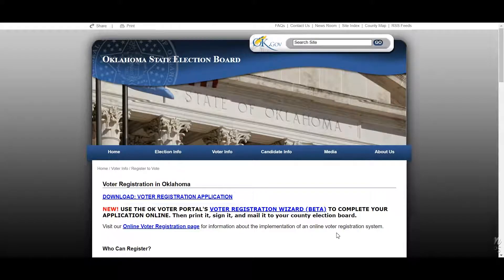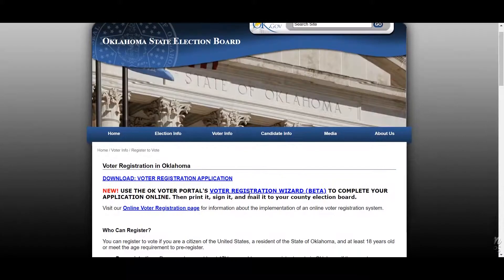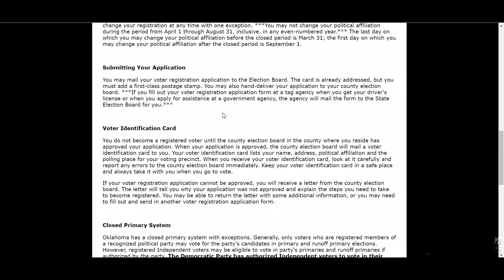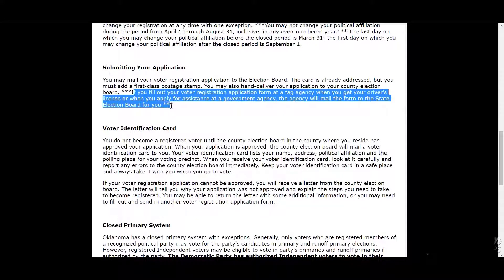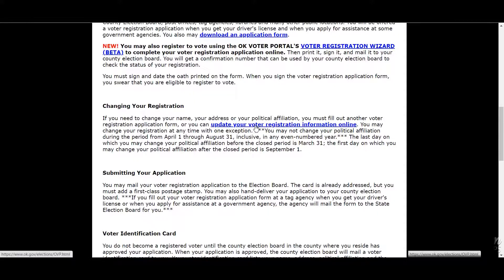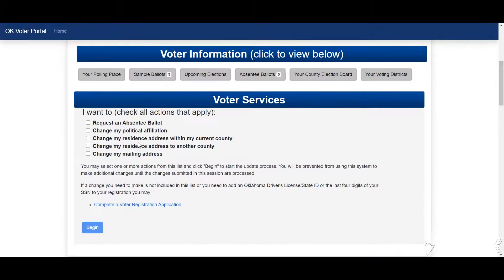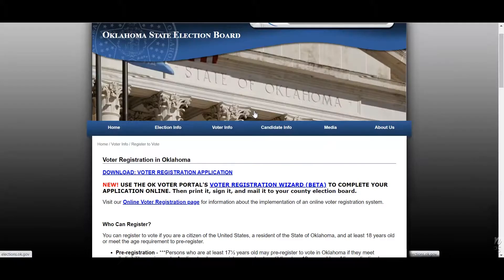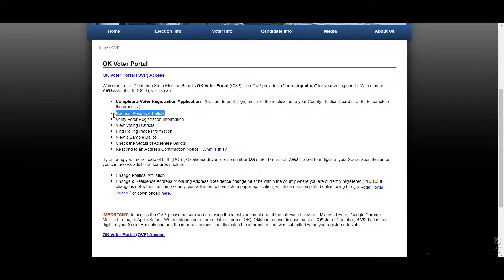HowTo Voter Registration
Enjoy this video that shows you HowTo register to vote in Oklahoma. Make sure you register well before the election date to ensure you can vote in the upcoming election.

To learn more about our three-fold mission, Sovereignty, Students, and Partnerships visit the Center for Sovereign Nations' or stop by for a visit in 105 Life Sciences East.

Follow us to learn about upcoming events and scholarship deadlines...